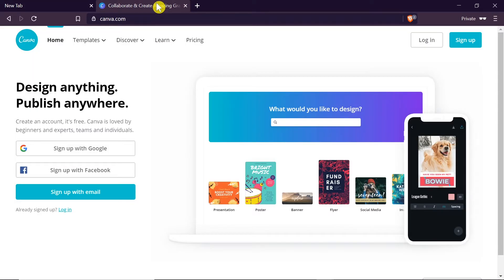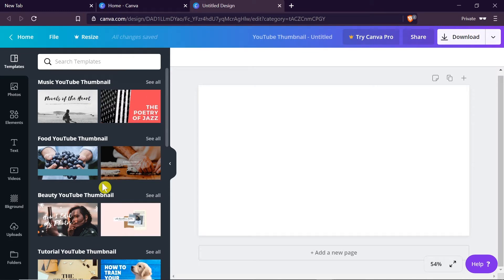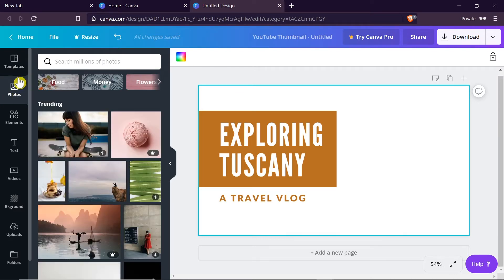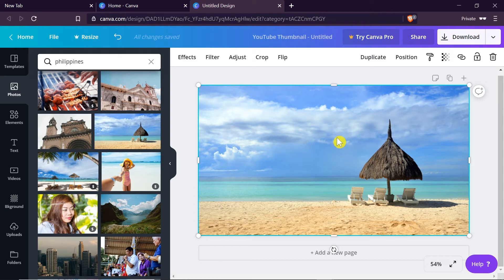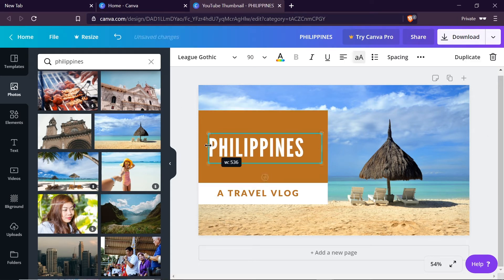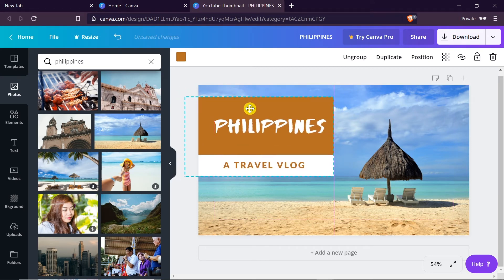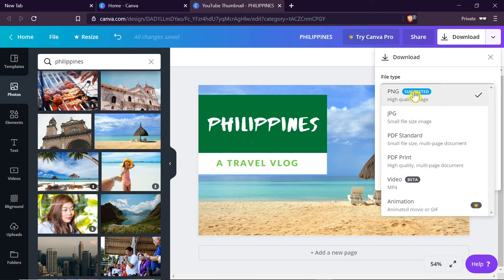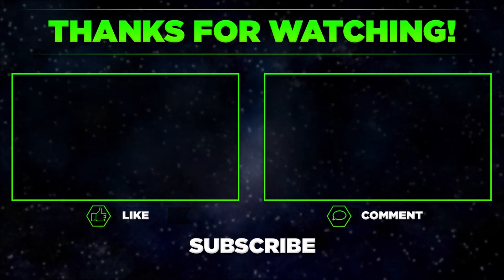How To Make A Custom Thumbnail For YouTube For Free?